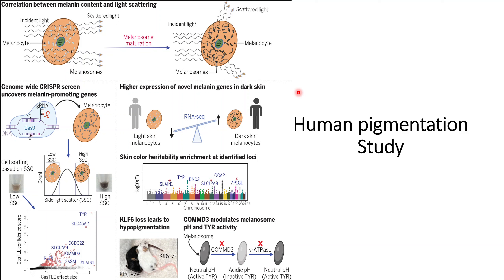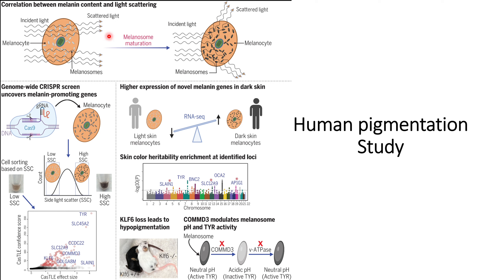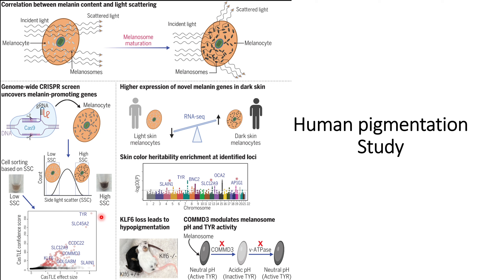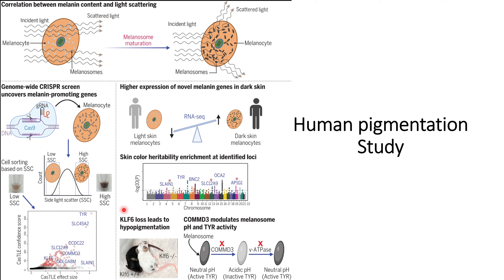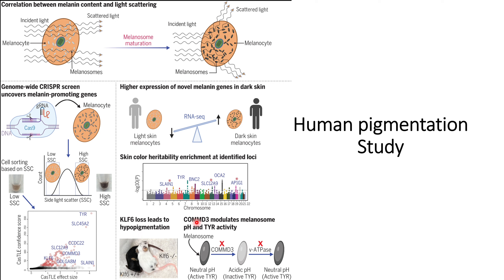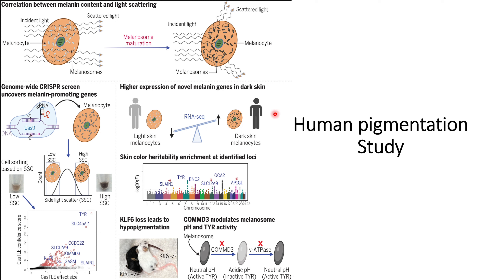Melanosome maturation: Human pigmentation study Code: 288